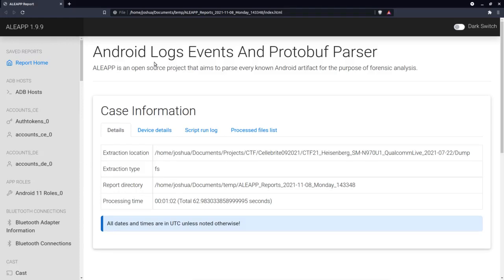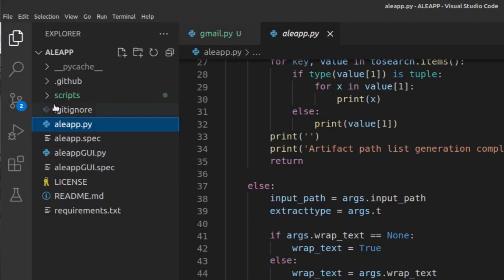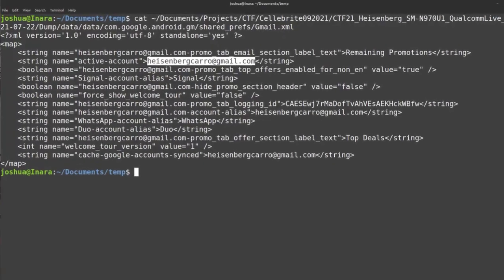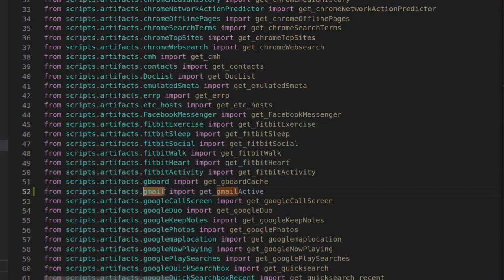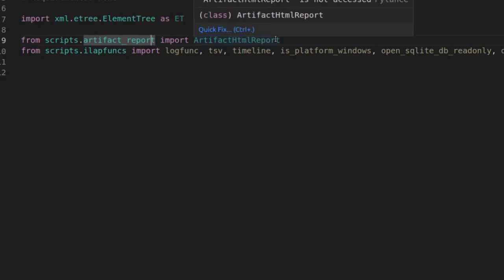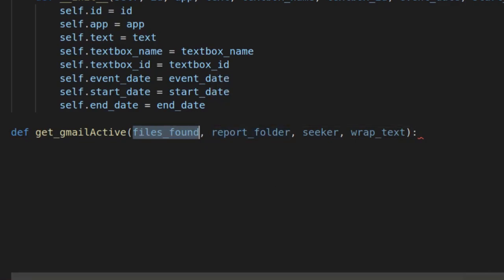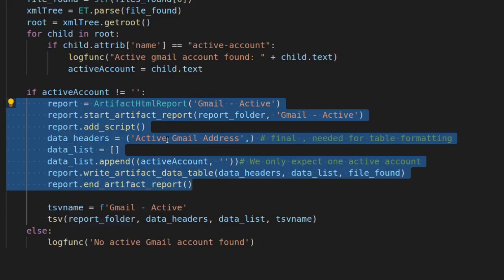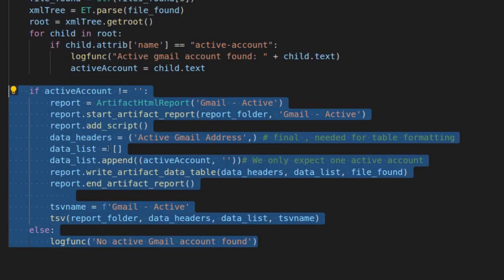Artifacts missing? Write an ALEAPP module!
The Android Logs Events And Protobuf Parser (ALEAPP) is a fast triage tool for Android forensic processing. ALEAPP is relatively modular in design, and it is easy to add additional artifacts. We show how to plan out and add a basic artifact (module) to ALEAPP. This method is similar for iLEAPP, WLEAPP, and other *LEAPP projects.

Thank you to all of our Patrons for sponsoring DFIR Science.
Especially The Ranting Geek. Thank you so much!

To add a new artifact, you will need a basic understanding of Python. Next, you will need to identify the data you want to process, as well as its structure. In this example, we show how to process an XML file on an Android phone dump.

You will need the file name and location of the target data. You will then add your module information and the target data location to the file 'ilap_artifacts.py'. The ilap_artifacts file registered your artifact and controls target file search and routing.

Next you will add your artifact script to ALEAPP - scripts - artifacts - [artifact name].py

This is the script that will be called when ALEAPP finds a file that matches the query described in ilap_artifacts.py.

Your artifact has three main parts:
1. Imports and ALEAPP default functions
2. The target data parser
3. Reporting

Also, consider adding a header with information about the artifact's author and version number/date.

Imports and reporting can be copied from other artifacts or the template linked below. The parser, however, will be specific to your target data type.

00:00 Artifacts missing in ALEAPP
00:24 Start writing an ALEAPP module
00:41 ALEAPP structure overview
01:16 Identify your target data
02:34 Adding your module to ilap_artifacts.py
04:38 Writing your parser
05:35 ALEAPP and other libraries import
06:53 Main target data parsing function
07:39 Simple test before full module development
11:25 Writing the HTML and TSV reports
13:35 Code sections review
14:04 Testing the full module
15:18 Module review and final thoughts

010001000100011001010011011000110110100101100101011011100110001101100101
Help make DFIR tutorials

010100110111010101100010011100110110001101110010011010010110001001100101